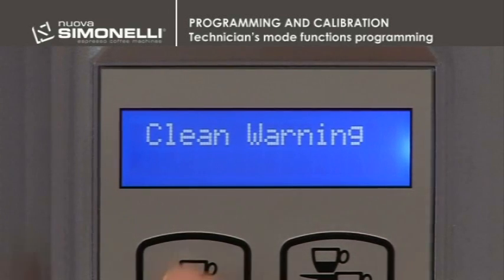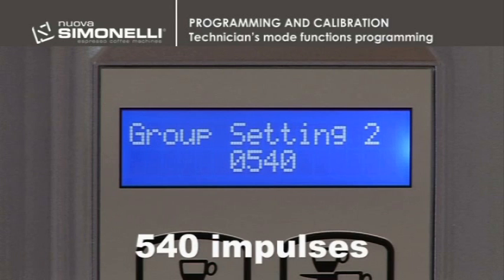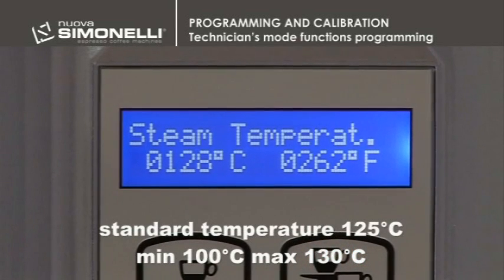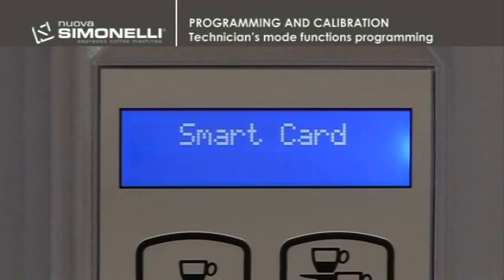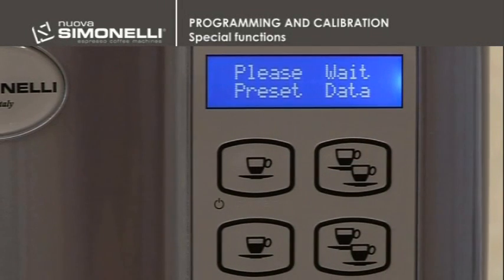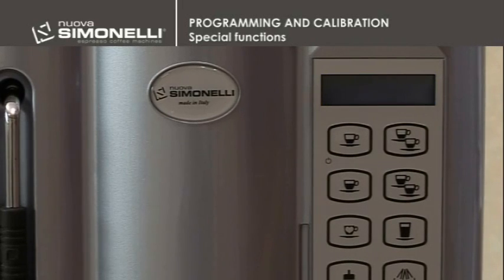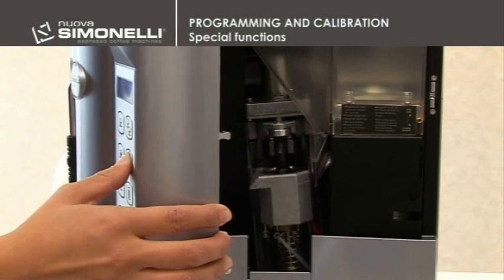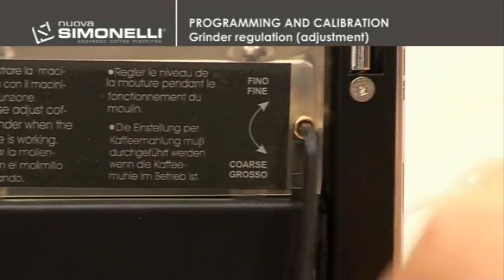10 Microbar - Programming and Calibration, Part 2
Section 10 - Nuova Simonelli Microbar Programming and Calibration, Part 1:
1) Technician's mode functions programming
2) Special functions
3) Grinder regulation (adjustment)
4) Milk frother's air adjustment